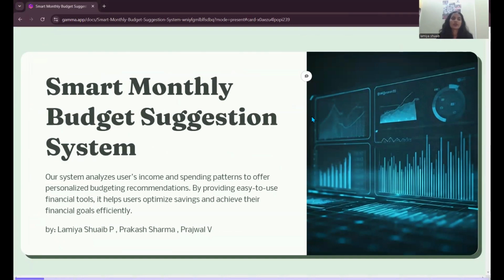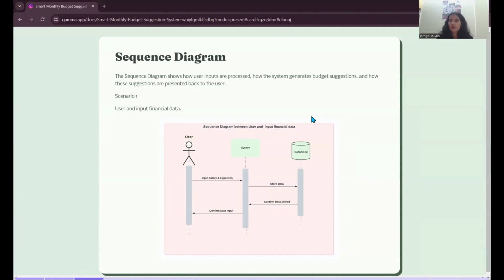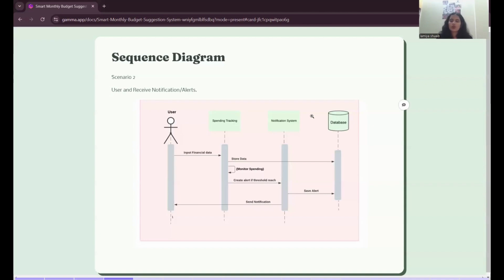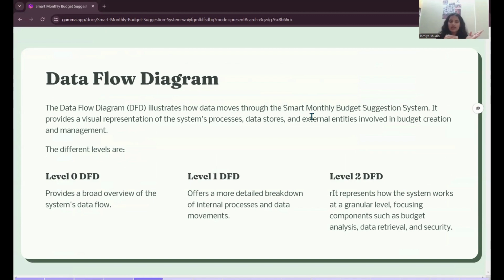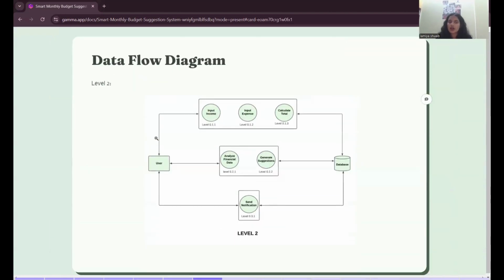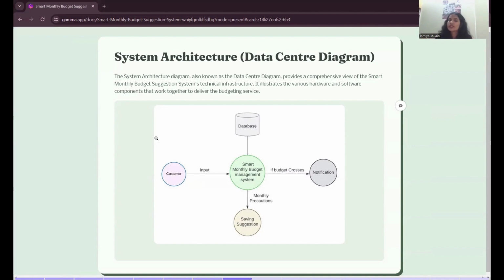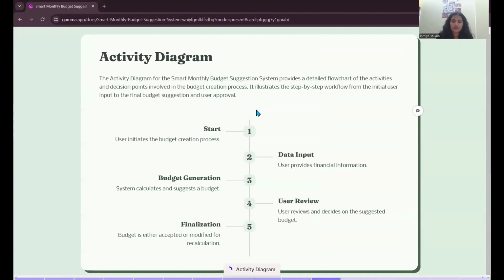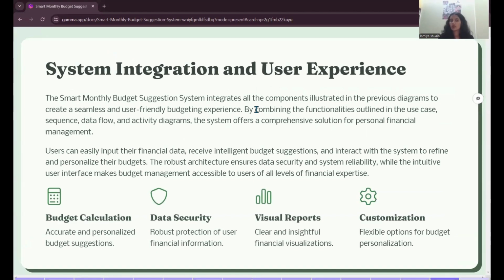Smart Budget management System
A Smart Budget Management System is a digital tool designed to help individuals or organizations efficiently plan, track, and control their finances. It typically includes features like expense tracking, income management, budget planning, and financial reporting. Users can set budget limits, categorize expenses, and receive alerts for overspending. Advanced systems may include analytics, spending forecasts, and integration with bank accounts for real-time updates. The goal is to provide insights, improve financial planning, and help users make informed financial decisions.